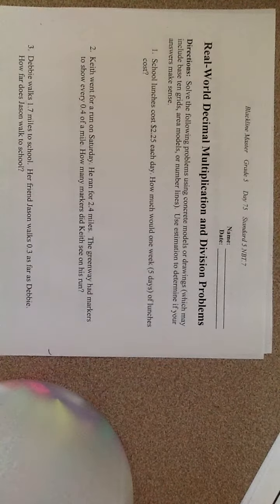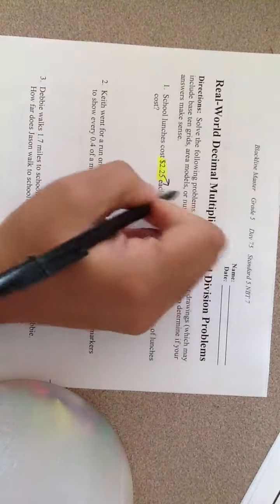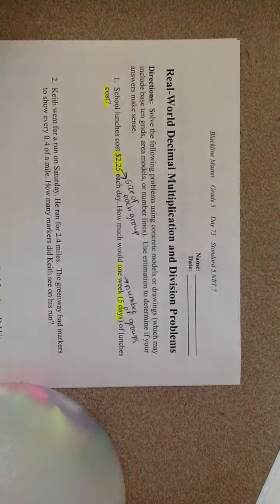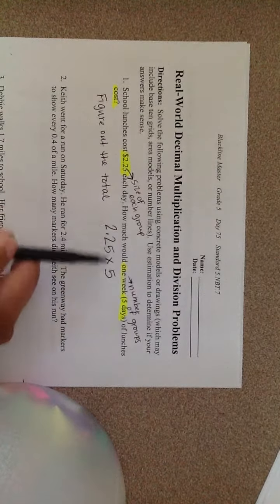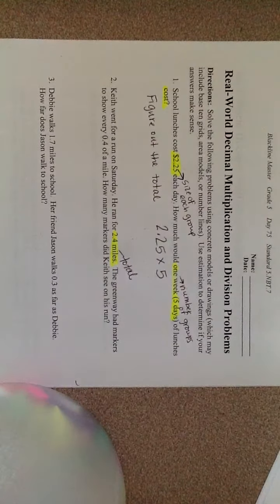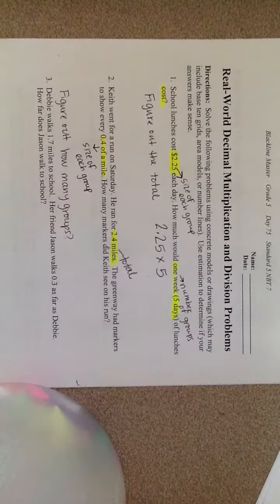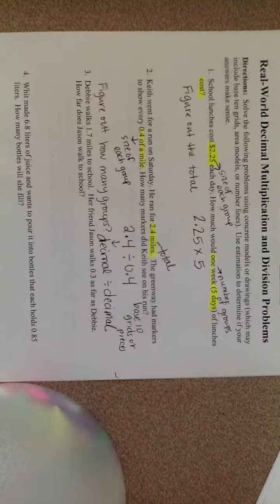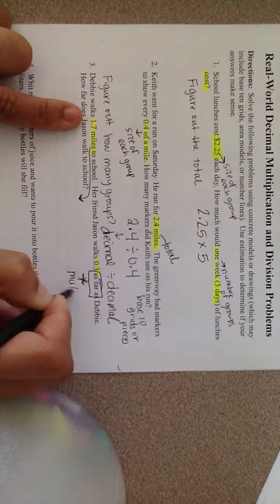Multiplying or Dividing ?!?! - Day 75